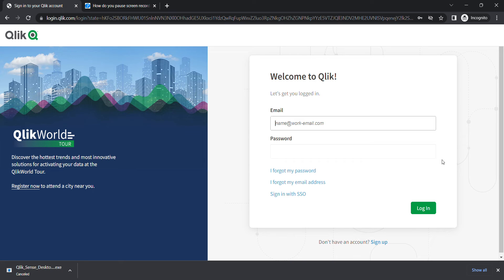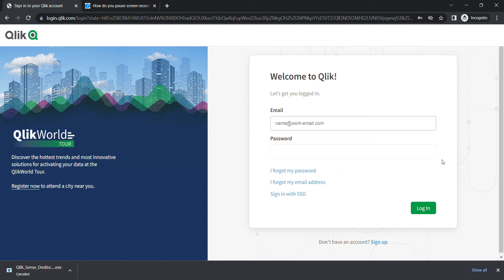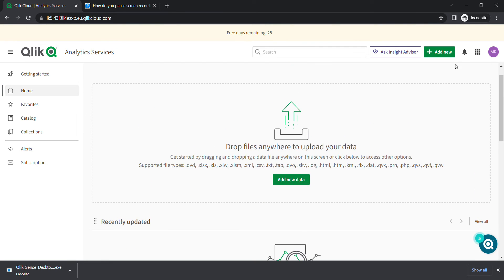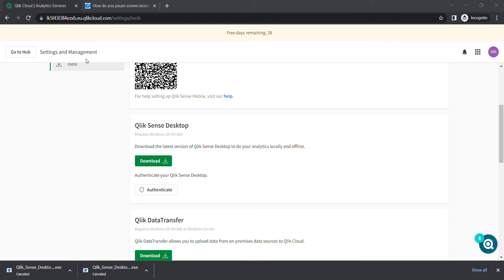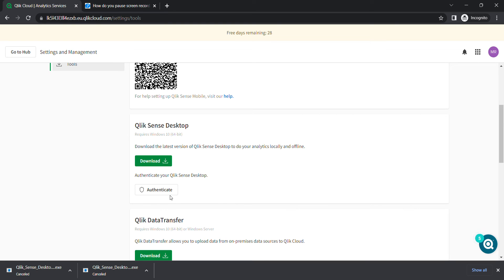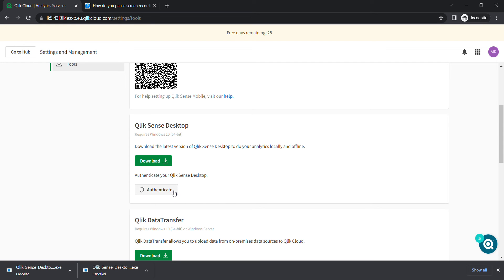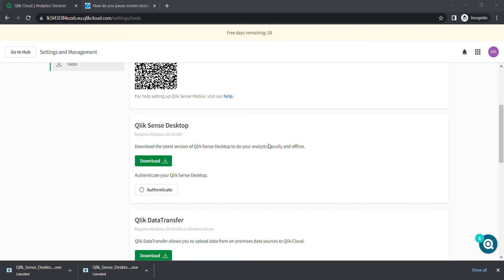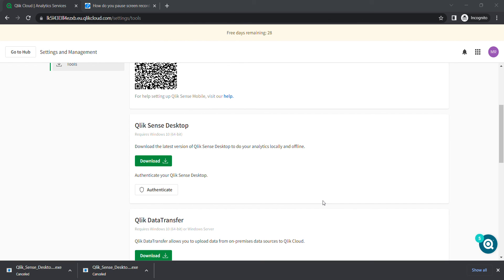How to Authenticate Qlik Sense Desktop from Qlik Cloud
How to download and install Qliksense desktop from your cloud account and use it to open Qlik Sense desktop. (Since authentication is required to open the desktop now).